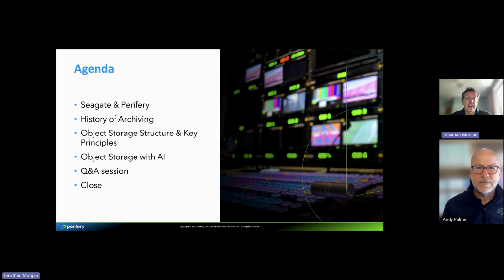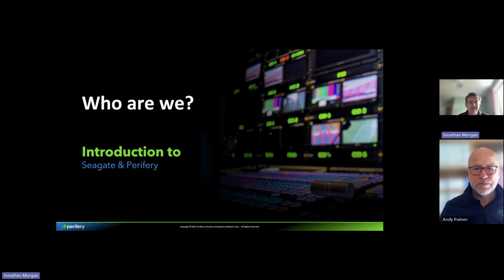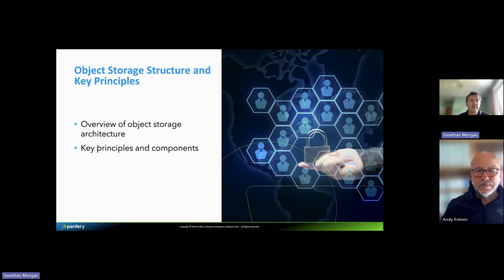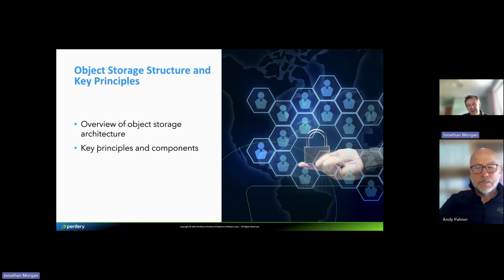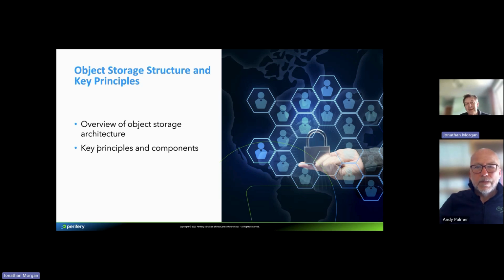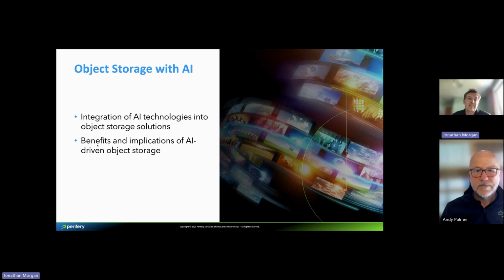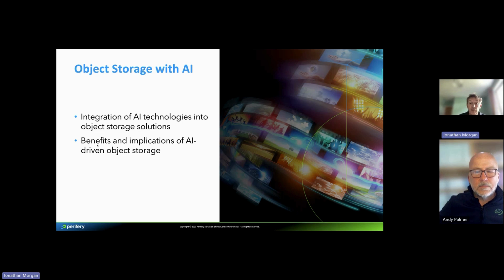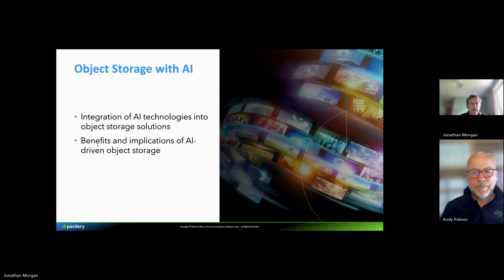AI-Enhanced Archiving: Charting Object Storage Evolution with Perifery and Seagate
Watch on-demand this insightful webinar as we explore the dynamic partnership between Perifery and @,Seagate, uncovering the benefits derived from their collaboration in the realm of object storage.

Delve into the rich history of archiving practices and discover how they have evolved to meet the needs of modern digital landscapes. Gain a comprehensive understanding of object storage structure and its fundamental principles, laying the groundwork for a deeper exploration into the integration of AI technologies. Learn how AI-driven object storage solutions are revolutionising data management processes, offering enhanced efficiency and functionality.